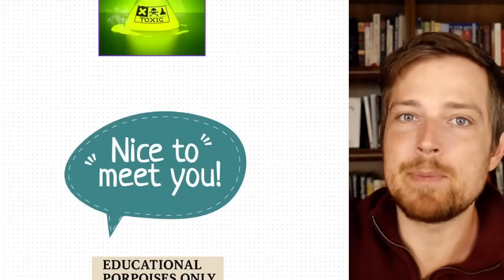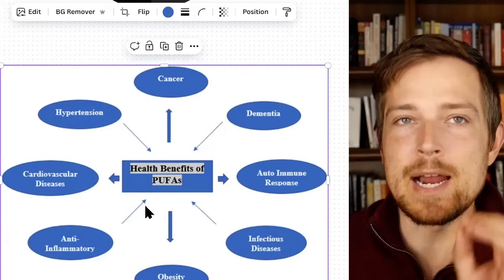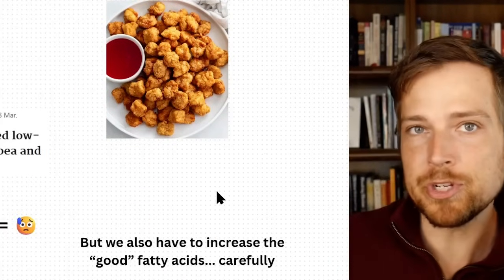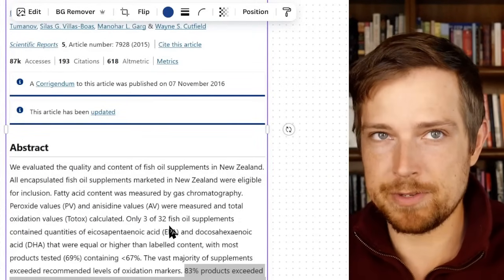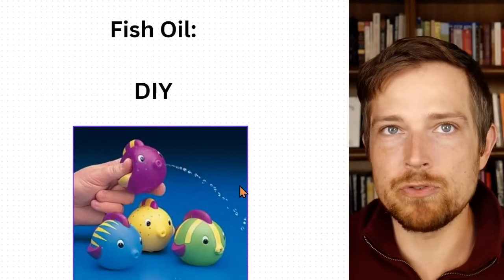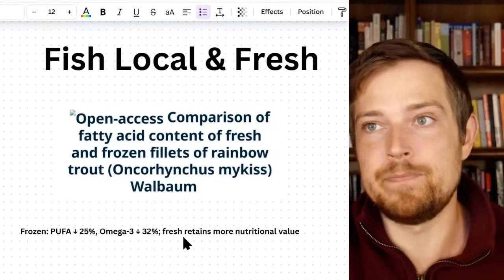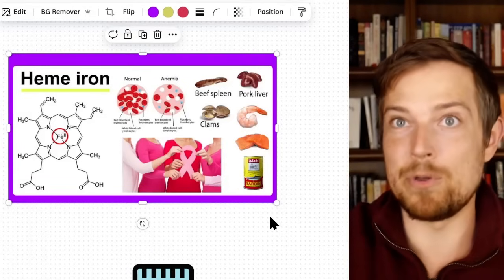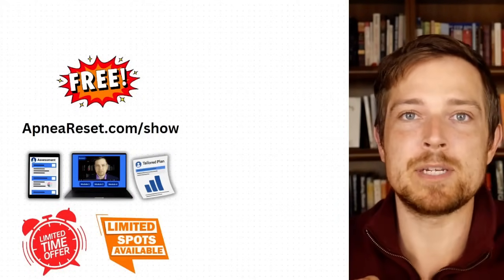TOXIC Nutrient Causing Sleep Apnea?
There's a nutrient that could be driving your sleep apnea symptoms, even though it's often recommended for healthy eating. When combined with what is sleep apnea, this nutrient can become toxic. Understanding sleep apnea causes and proper nutrition is key for managing obstructive sleep apnea and determining if supplements are right for you.